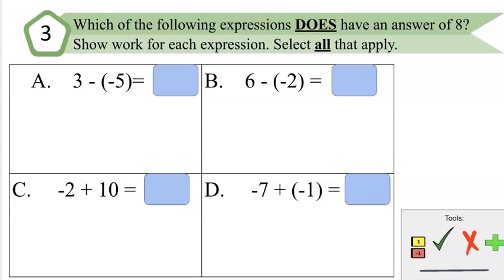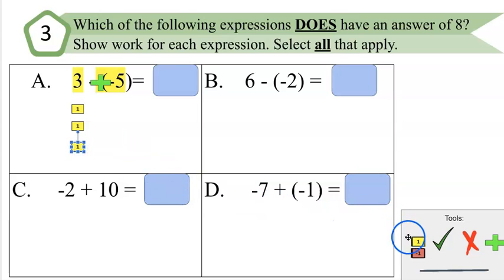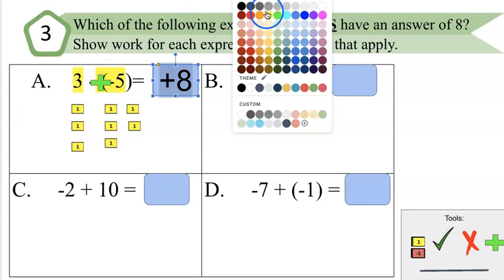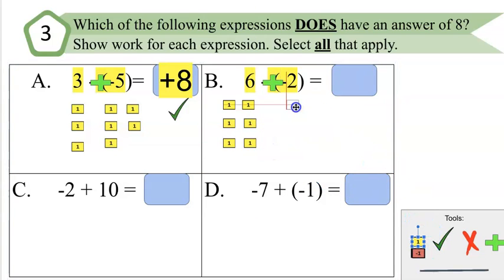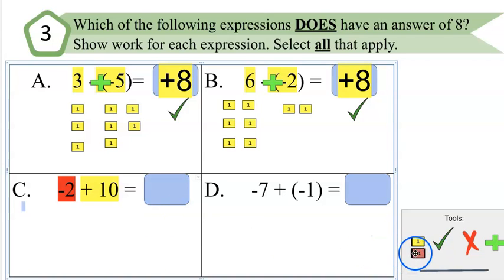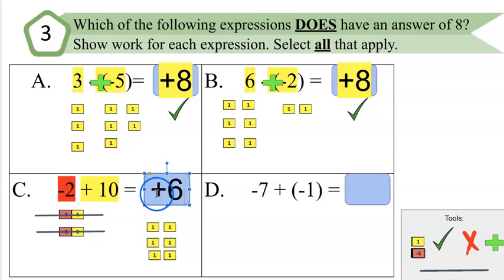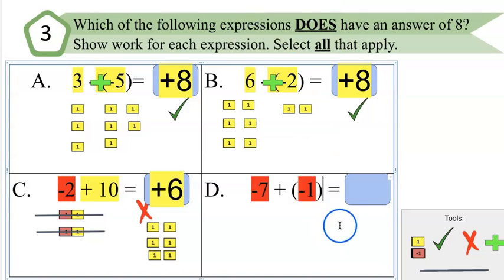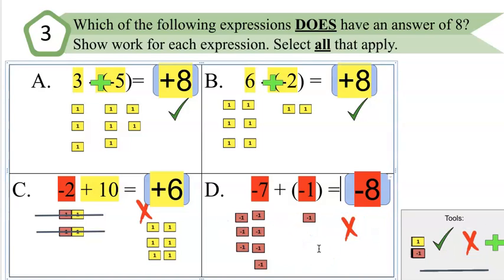Practice #3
Practice Question